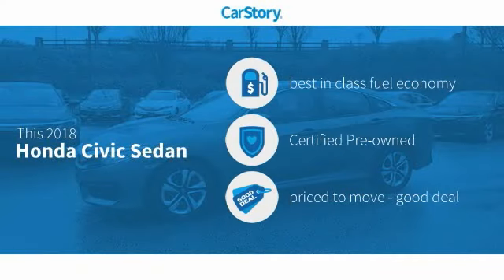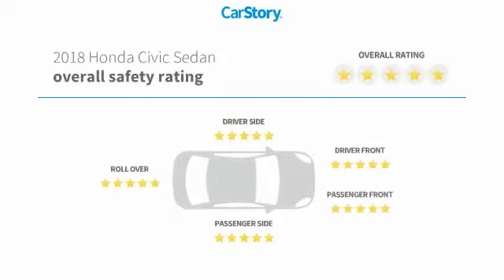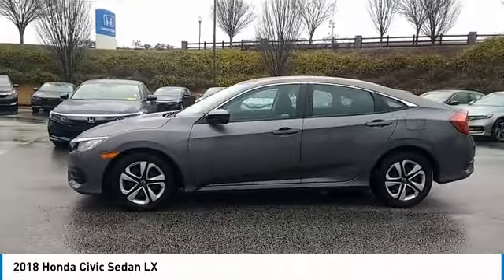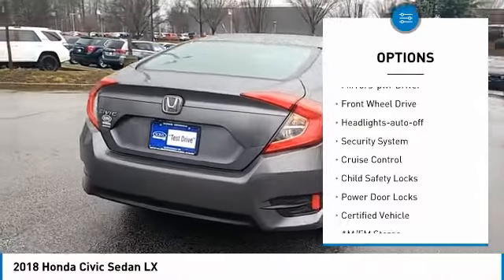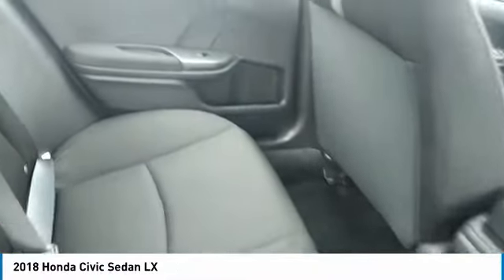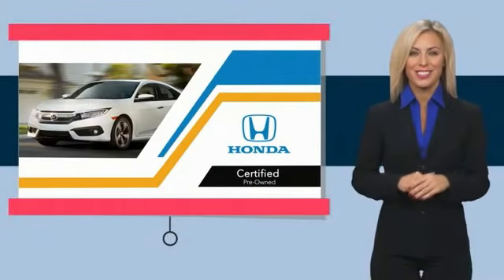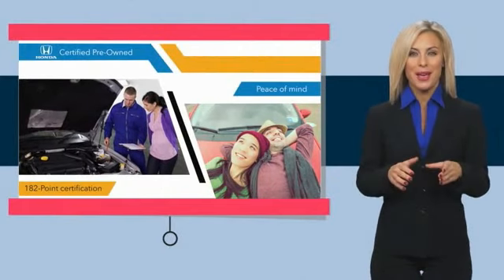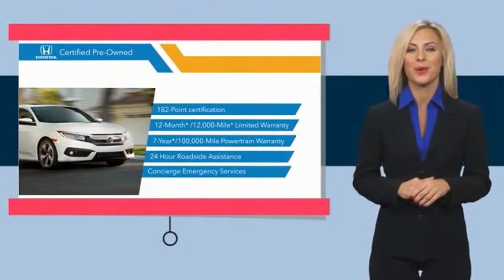2018 Honda Civic Sedan LX Used P7321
McDonough,Morrow,Griffin,McDonough
2018 Honda Civic Sedan LX - $17189

Sons Honda
105 Sons Drive

NEW PRICE! SPOTLESS * ONE-OWNER, * CLEAN CARFAX REPORT NO DAMAGE, * POWER PACKAGE, * ALLOY WHEELS, * LOCAL TRADE, * LOW PAYMENTS!, * NON SMOKER, * INCREDIBLE CONDITION, * AUTOMATIC HEADLIGHTS, * BACKUP CAMERA, * BLUETOOTH, * GOOD BRAKES, * GOOD TIRES, LOW LOW PAYMENTS! * HURRY IN!.  31/40 City/Highway MPG Check out Sons Honda, featuring the largest selection of Honda Certified vehicles on the southside and home to the Sons Advantage. We remove sold units as quickly as possible, due to our high inventory turnover of vehicles per month it is possible that some may remain online so please call in advance to make sure that the vehicle that you are looking for is still in stock. Our prices are current market based, set to remove the negotiating process and streamline your visit with us. We are able to set our prices based on our competitors to ensure you receive the best value possible. Please print this ad to receive this special internet offer. No other discounts or offers may apply.